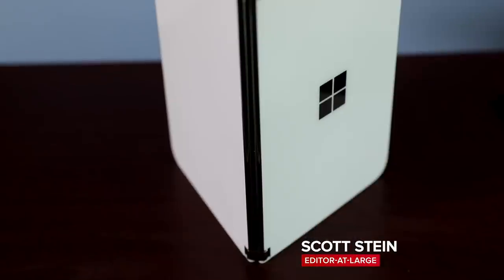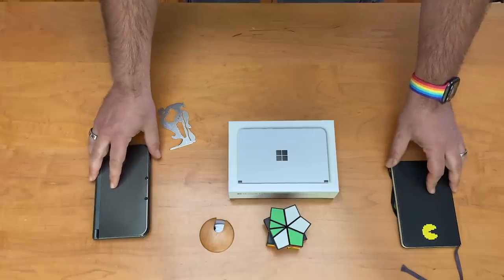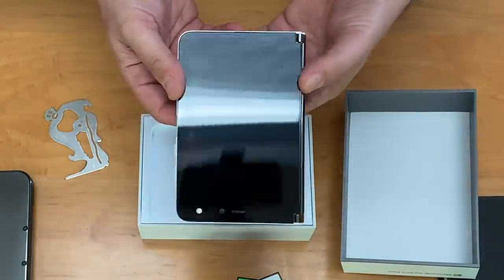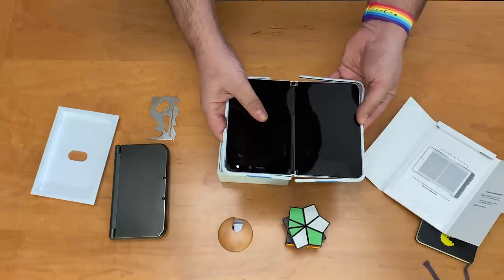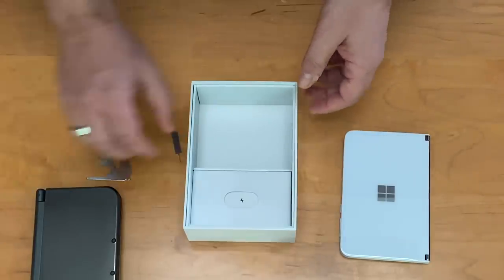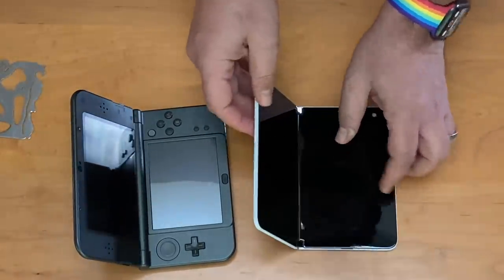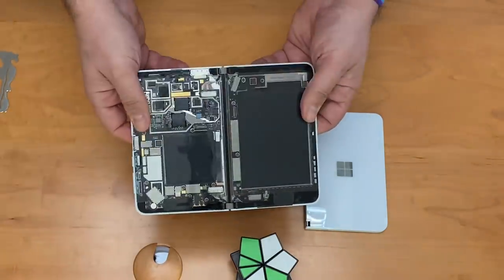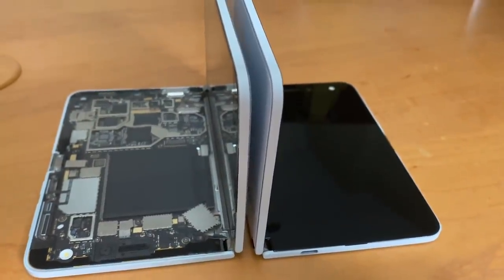Unboxing the Microsoft Surface Duo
Microsoft's ambitious, dual-screen Android phone, the Surface Duo, costs $1,399 and will be available Sept. 10. We have a review unit that we're not allowed to turn on for this video, but let's see what comes in the box.

Watch our exclusive hands-on and deep-dive with a prototype of the Duo, including an interview with Panos Panay